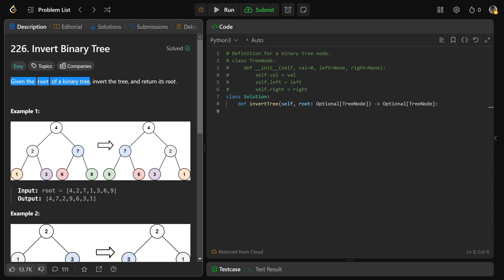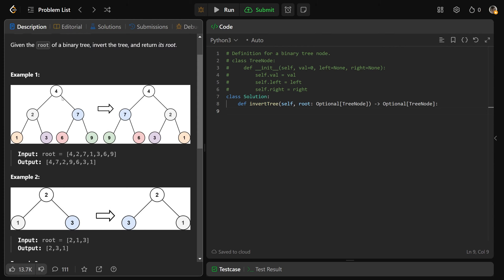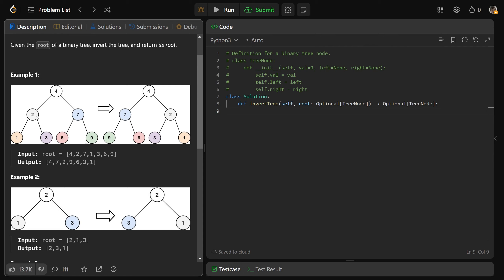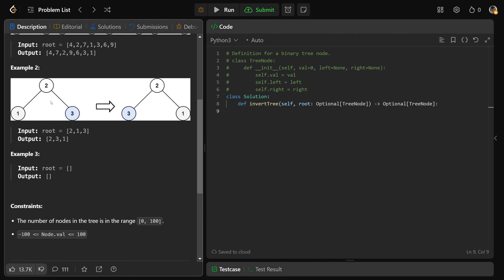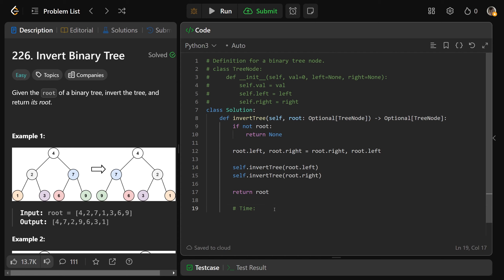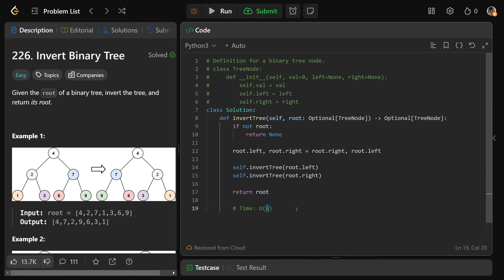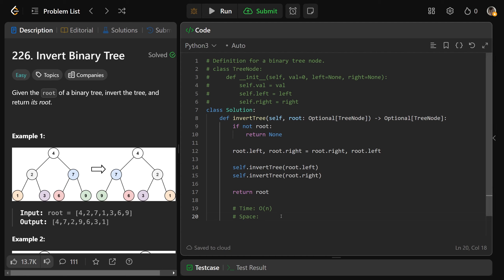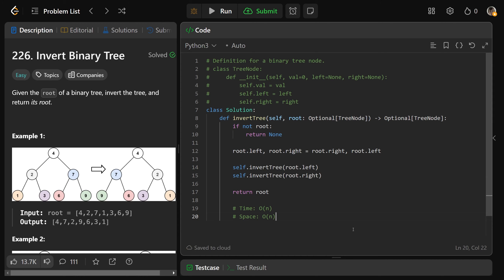Invert Binary Tree - Leetcode 226 - Trees (Python)